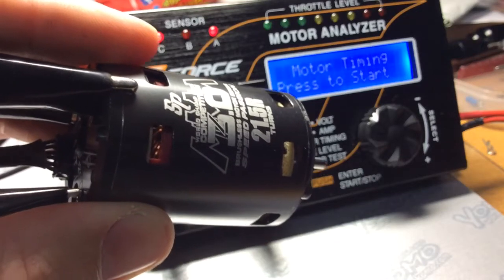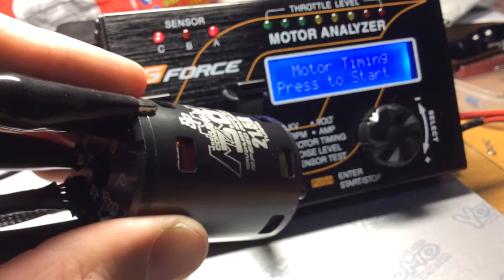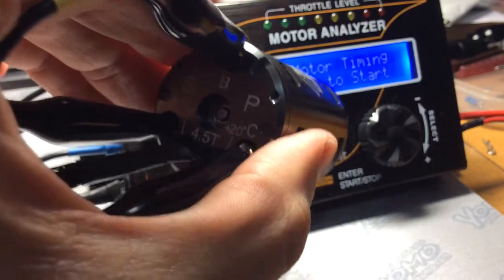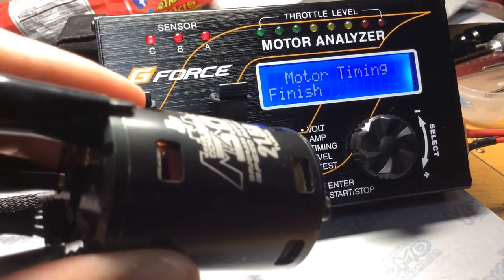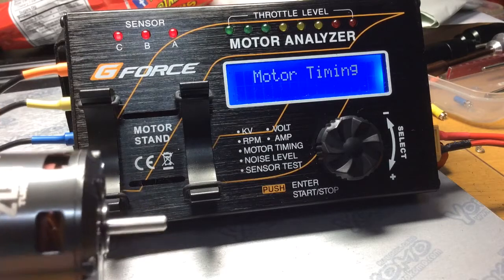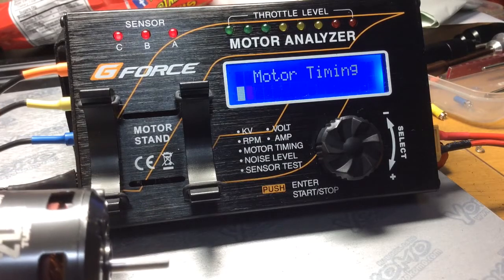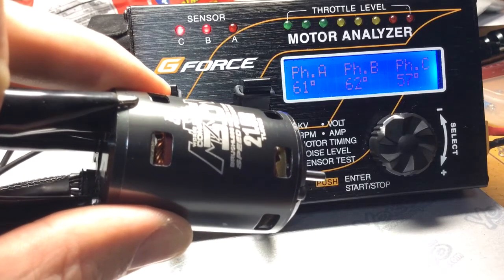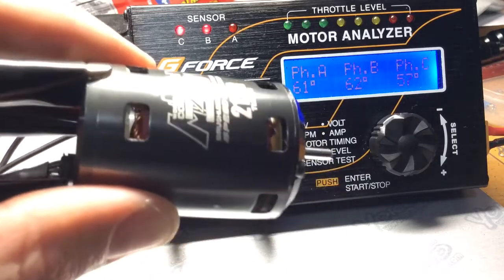Speed Passion MMM 21.5R Timing Analysis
Put the MMM 21.5R on the G-Force Motor Analyzer to help give you the actual timing reading of the motor. Hope this helps.